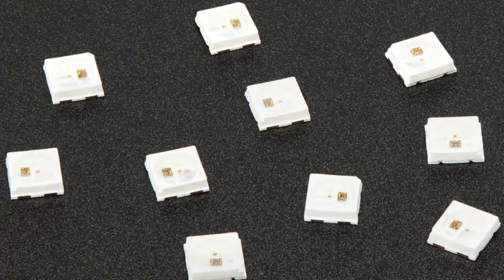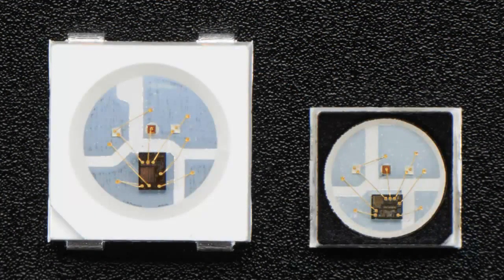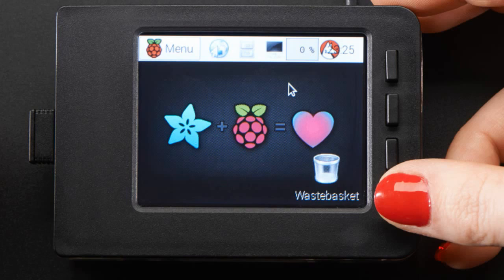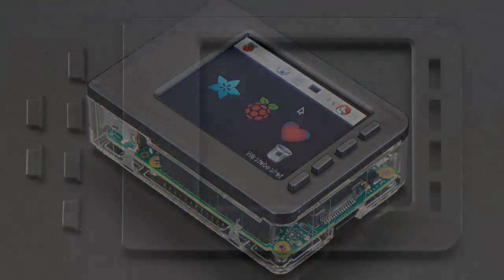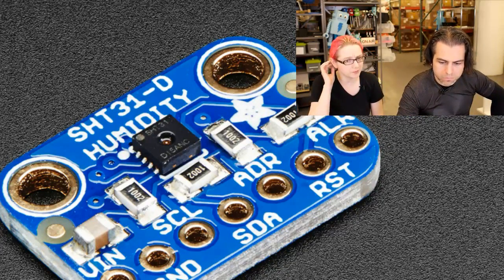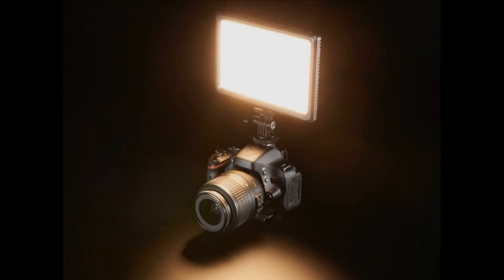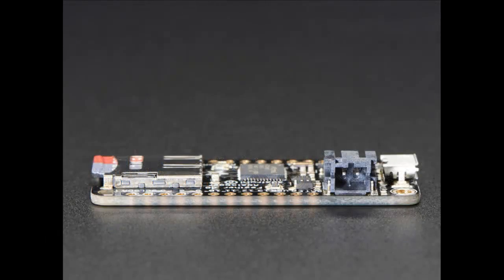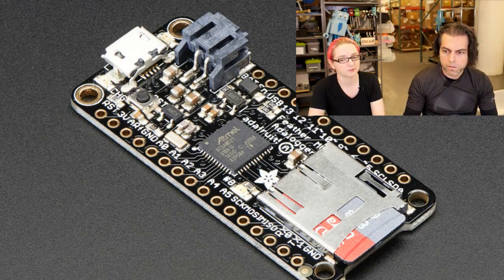New Products 12/9/2015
NeoPixel Mini 3535 RGB LEDs w/ Integrated Driver Chip - Black (0:03)

NeoPixel Mini 3535 RGB LEDs w/ Integrated Driver Chip - White (0:03)

Faceplate and Buttons Pack for 2.4" PiTFT HAT - Raspberry Pi A+ (3:23)

Camera-Mount LED Photography Light - CIE Ra 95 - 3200K to 5600K (7:40)